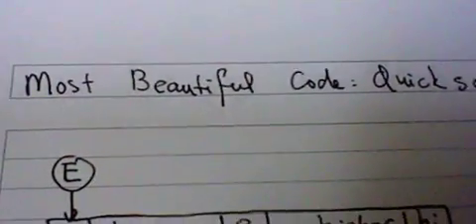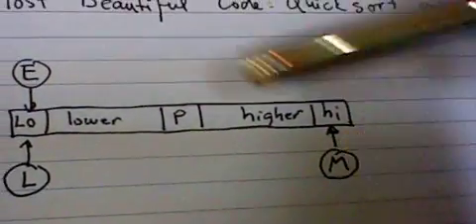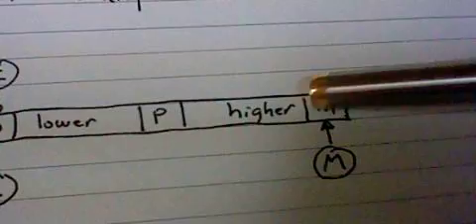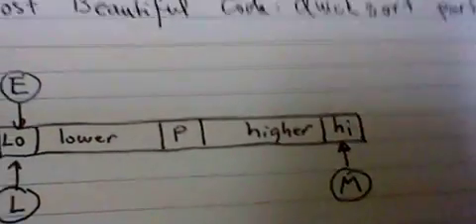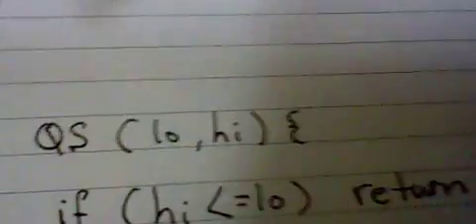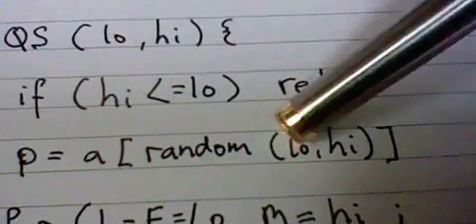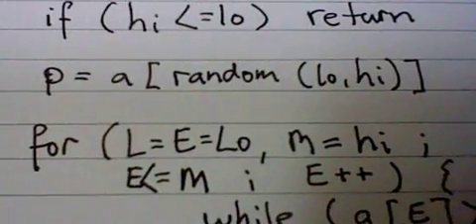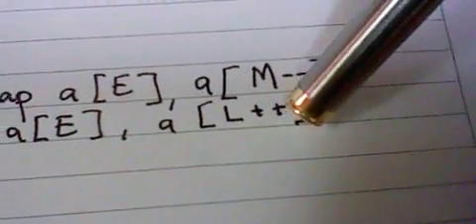Beautiful Code Quicksort part 3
Ternary Partition Quicksort can be done in several ways. One way to do it is to push the higher elements out of the way before partitioning the lower elements. This is good for production code.